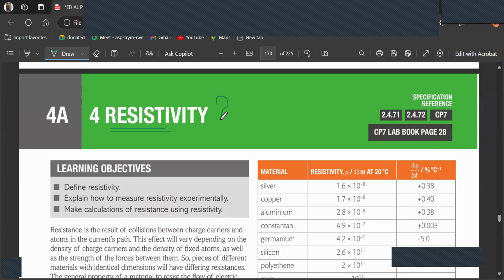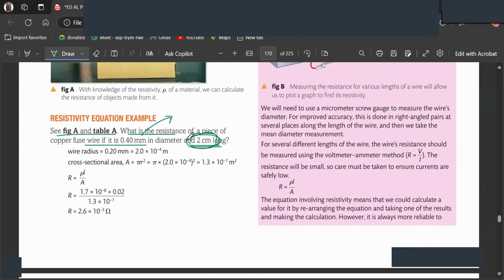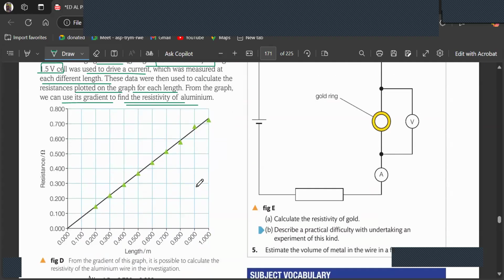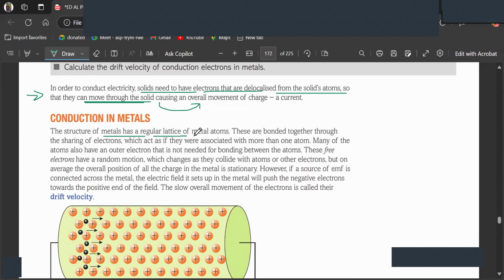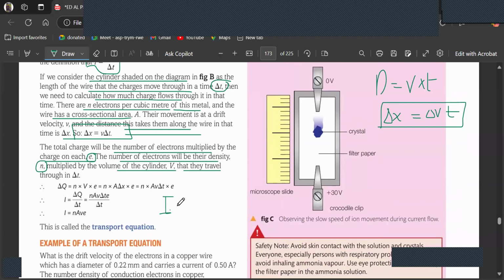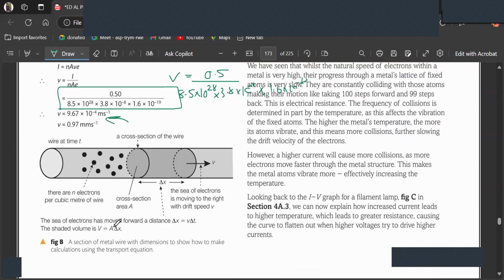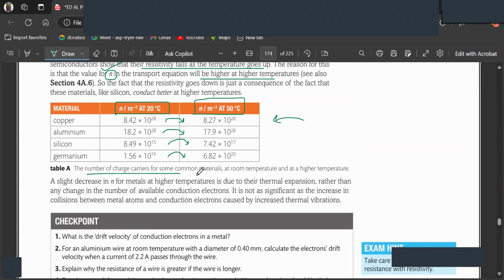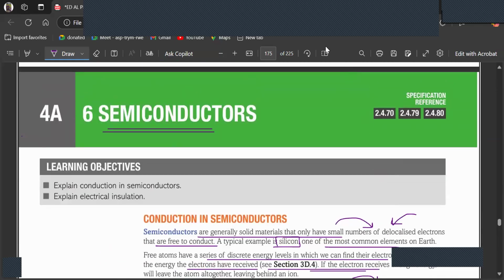Unit 2 Topic 4A-4-5 | Resistivity, Conduction, Resistance | Edexcel IAS Physics | Virtual Pathways